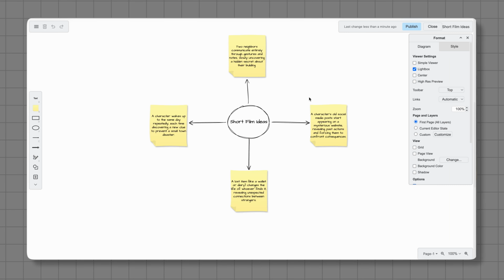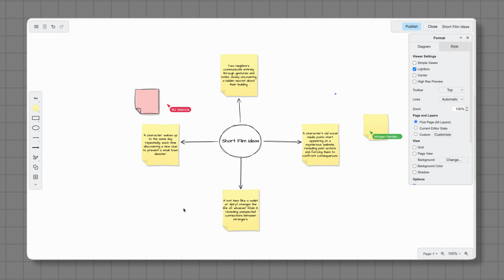Live collaboration | draw.io Beginner Academy - Video #11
In this video, we'll show you how live collaboration works in drawio and how you can work on diagrams together in real time. 🧑‍💻 Whether you’re collaborating with teammates, classmates, or stakeholders, live editing makes it easy to build and update diagrams as a group!

We’ll walk through how to collaborate on a diagram, what to expect when multiple people are editing at the same time, and tips for keeping collaboration smooth and organized. By the end of this tutorial, you’ll know how to confidently collaborate with others in draw.io. 🤝🏻